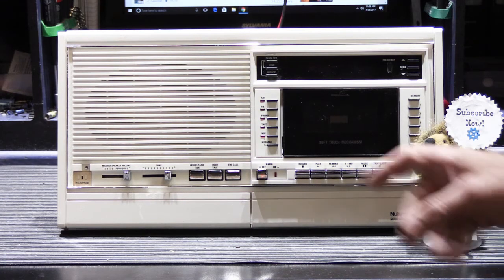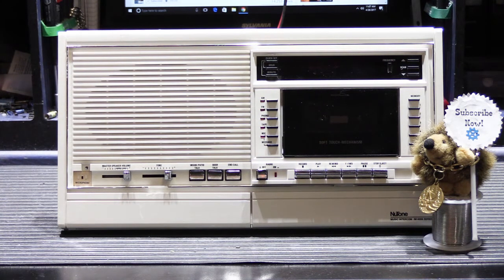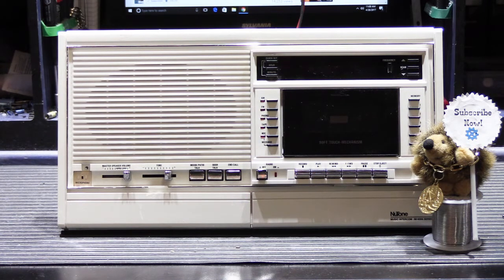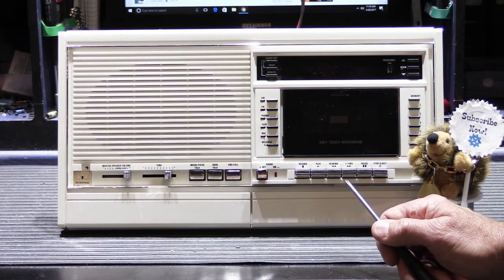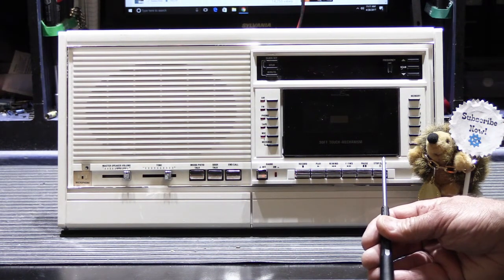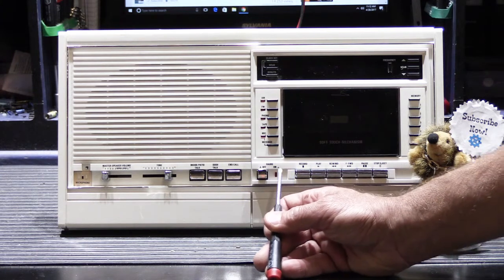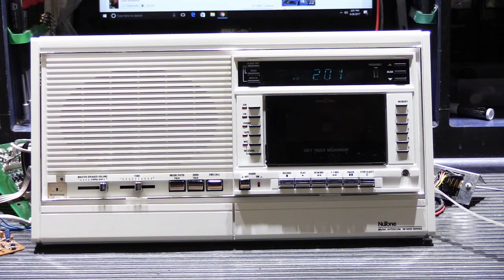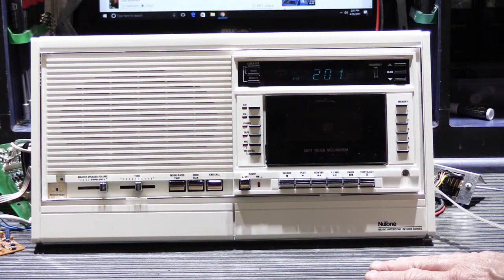NuTone Intercom IM4006 and IMA4006 Common Failure #1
The NuTone  IM4006 and IMA4006 have certain common failures that are typically.  They are what I call "age related  problems".

These common failures are something that will happen to every IM4006 and IMA4006 at some point.

While these failures are to be expected in a product that has been in operation for between  22 and 31 years,  both the IM4006 and IMA4006 are very repairable models.

A complete and proper repair should include more than doing the bare minimum to get the Master station working again.

There are certain types of electronic components  that have a "life span" and when these  components fail - problems shows up.

There are several dozen of these types of parts in every IM4006 and IMA4006.  When a Master Station is repaired and refurbished completely, it will be more reliable and have longevity  - which means you won't have to send it over and over again for different problems.

In this Video I show the most common failure mode for both the IM4006 and IMA4006.

Don't let people tell you that: "it's too old" it can't be repaired" they don't make electronics like that many more" "we can't get parts to fix it" and then let them sell you a new system.